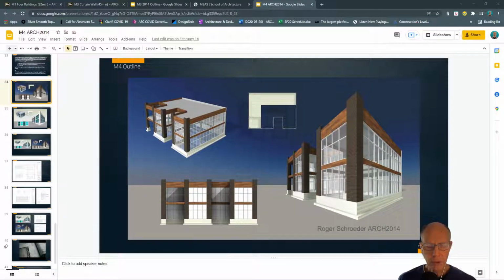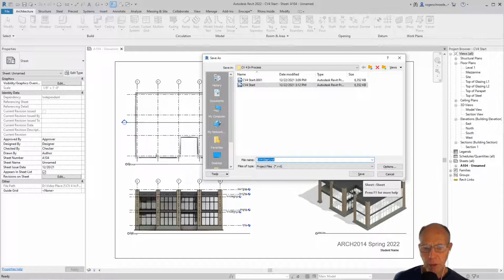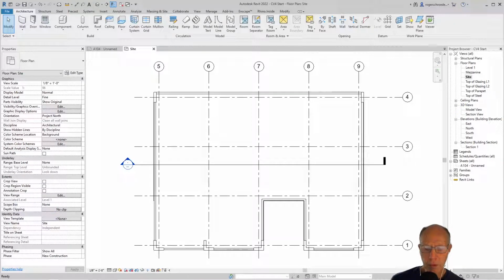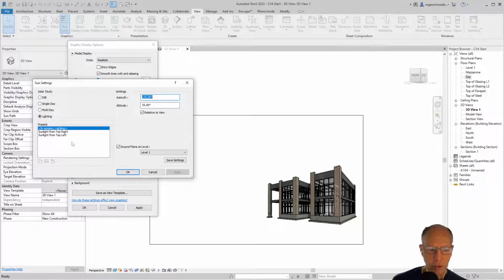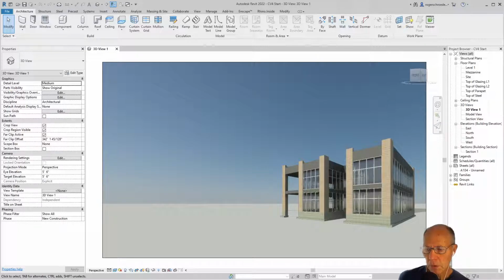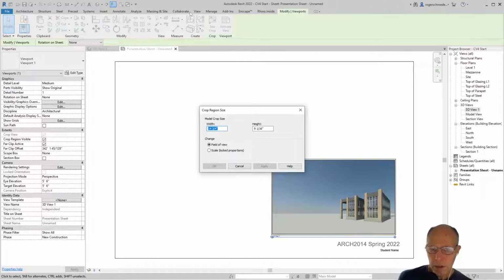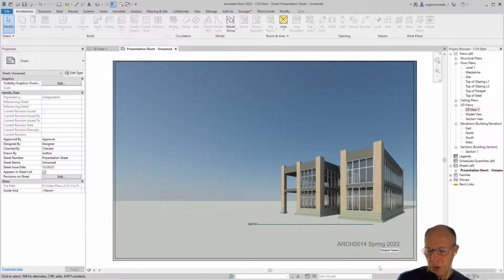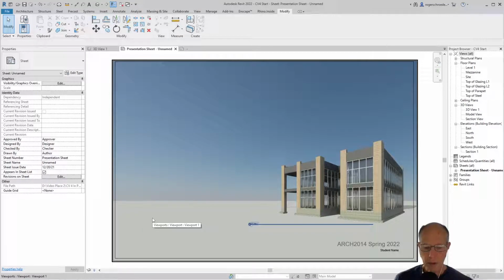CV4 1 Introduction and Start First Presentation Sheet 7min